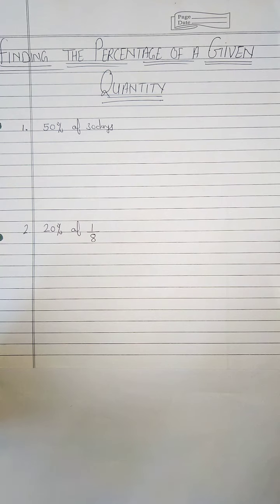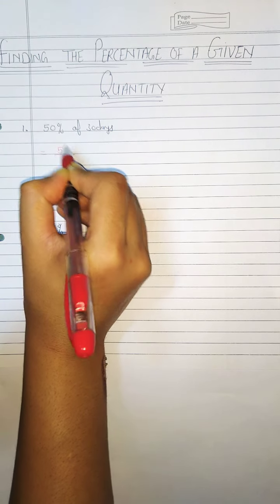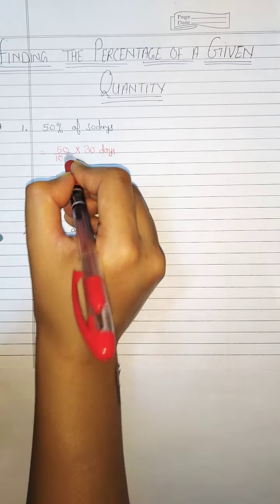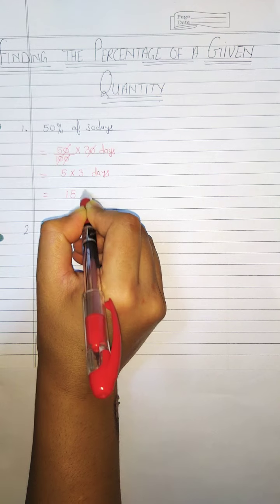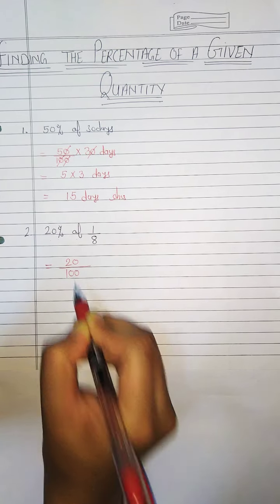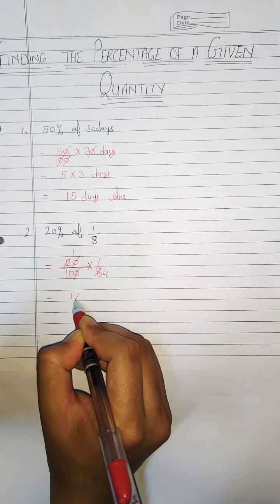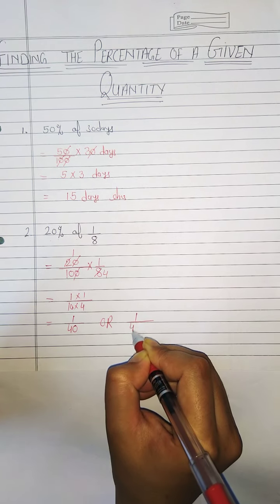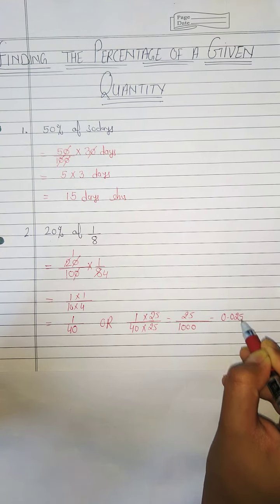Finding the percentage of a given quantity